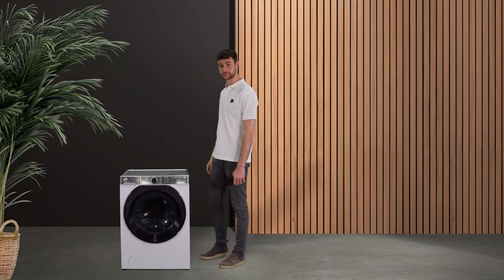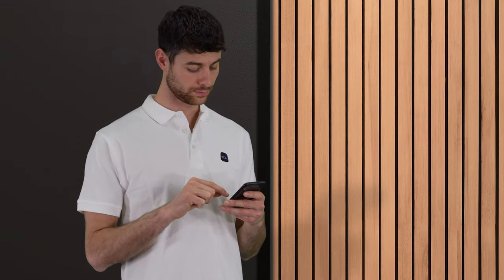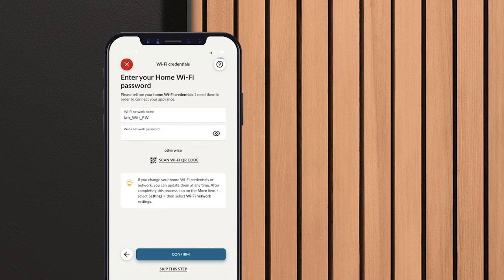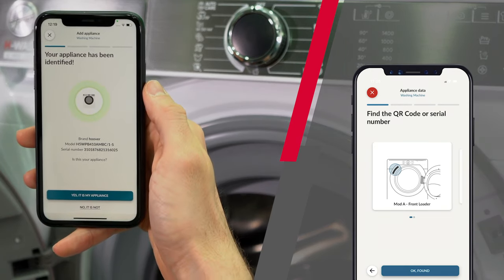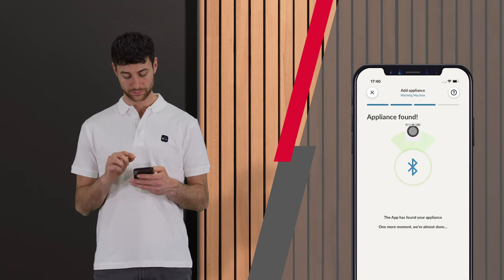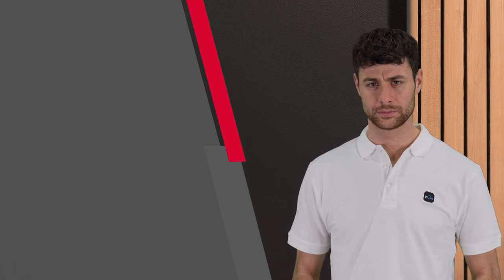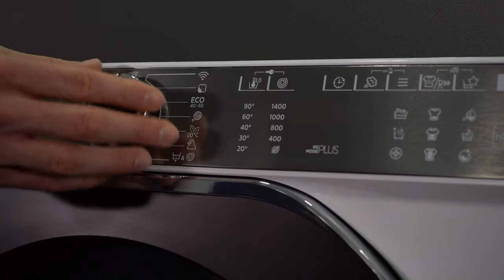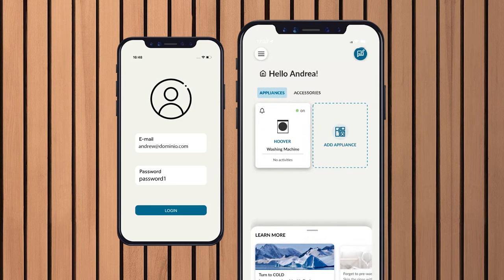How to connect your Hoover appliance to the hOn app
Find out how to connect your Hoover appliance to the hOn app and your home Wi-Fi network, how to turn on remote control and easily manage your washer, dryer, washer-dryer or dishwasher directly from your smartphone. To clarify any further doubts you may have,